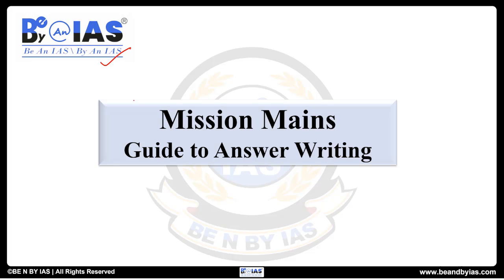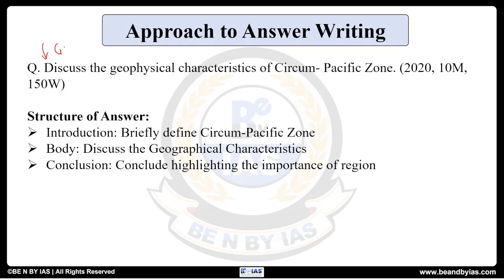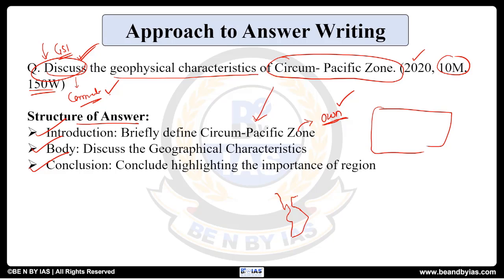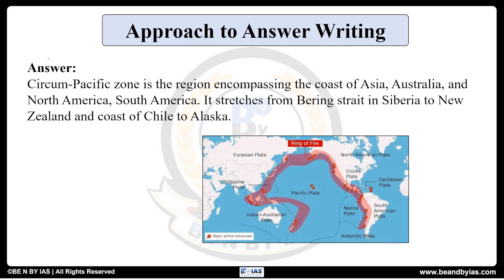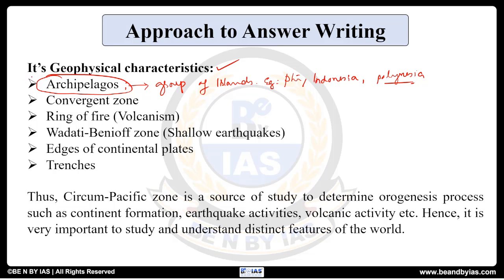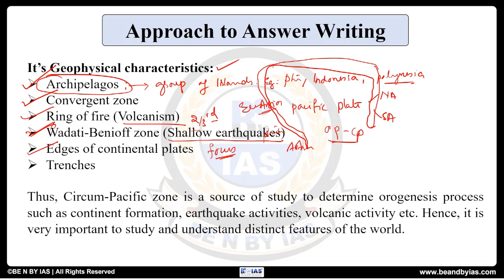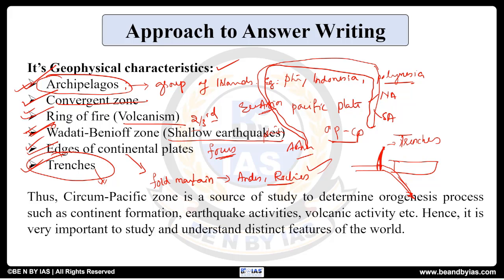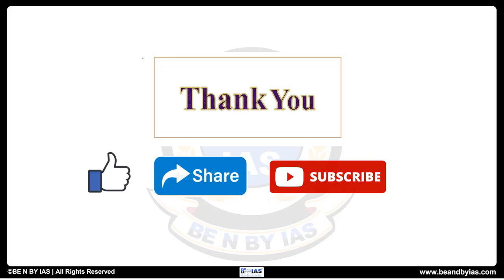Geophysical characteristics of Circum-Pacific Zone | Mission UPSC 2022 | GS1 geography | BE N BY IAS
"Q. Discuss the geophysical characteristics of Circum- Pacific Zone (2020 mains)"

00:00 - Intro
00:05 - mission mains 2022
01:10 -  Approach to answer writing
09:10 - Thank you

BE N BY IAS is an IAS coaching institute established and run by former IAS Officer Mr Jasbir Singh Bajaj.

Best coaching for Prelims, Mains, GS, LAW as an optional subject.

We have mentors who have succeeded in UPSC CSE exams, became IAS officers, and have served the nation.

Experienced in terms of being a student as well as a bureaucrat. Seen both sides of Life.
Important for students to see and learn from their experiences and how they studied during their exam times. we have 26 such members in our panel who are from different services.
Best LAW optional centre since Mr Jasbir Singh Bajaj has himself cleared his Civil Services Examination taking Law as an optional subject. Moreover, he himself teaches Law subjects.

Watch Now : UPSC Topper Divya Mishra Rank - 28 (UPSC CSE 2020)

Watch Now : UPSC Topper Mock Interview, Wageesh Shrotriya (Rank 230, 2020)

Watch Now Vaibhav Jindal, UPSC Rank 253 (UPSC-2020)

Watch Now UPSC Topper Mock Interview, Nitin Yadav (Rank 363, CSE 2020)

Watch Now : Akshay Pramod Sabadra, UPSC Rank 418 (UPSC-2020)

Watch Now :  Let's revise law optional for UPSC CSE quickly with former IAS Jasbir sir | For mains 2022